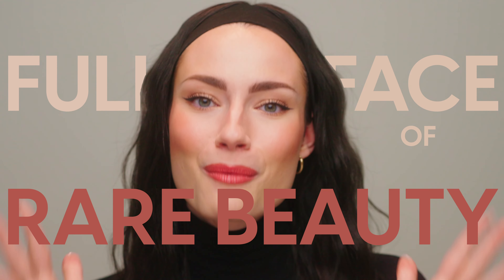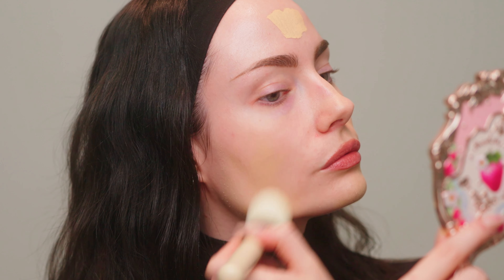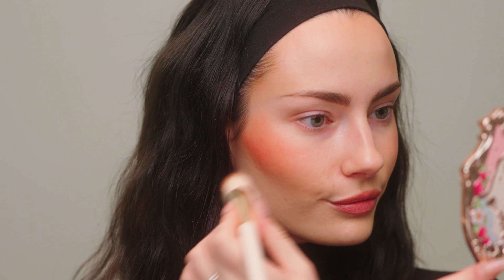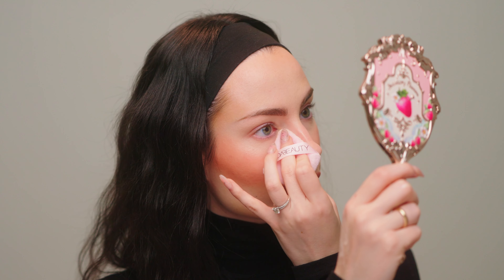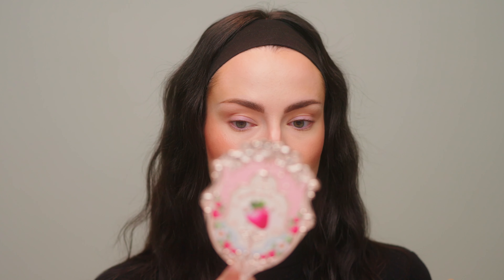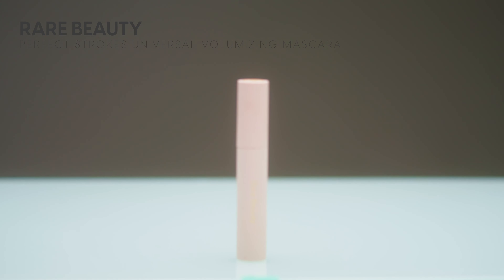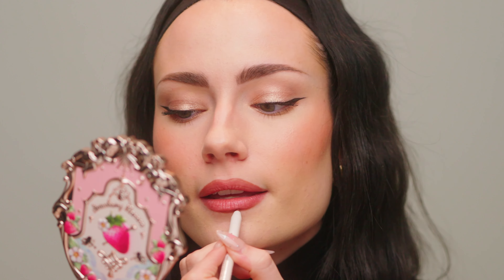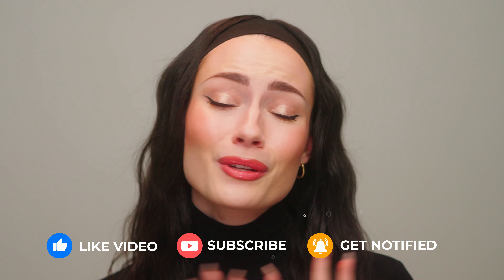Full Face Using ONLY Rare Beauty Bestsellers... is it worth it? $$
I finally caved and filmed a full face makeup tutorial using ONLY Rare Beauty! I tried all of Rare Beauty's best selling products to see which ones are worth it and which ones aren't. Some of them were absolute hits while others completely missed the mark for me...
What Rare Beauty makeup products are your favourite?

◦ Patrick Ta: BENKOBEAUTY15
◦ Nudestix: AMANDABENKO
◦ Versed: BENKOBEAUTY10
◦ PatMcGrath: AMANDA10
◦ Charlotte Tilbury: amandabFB07K
◦ Hourglass: AMANDA10
◦ Miansai: BENKOBEAUTY15
◦ Revela: AMANDA10
◦ Artis: AMANDAB15

00:00 Introduction
00:38 Primer
01:30 Foundation
03:07 Cream Bronzer
04:47 Liquid Blush
07:10 Eye Brightener
08:17 Concealer
08:48 Setting Powder
10:07 Highlighter
10:43 Touch Up Kit
11:32 Eyeshadow
13:45 Liquid Eyeliner
14:49 Gel Eyeliner
15:49 Mascara
16:44 Brow Gel
17:44 Lipliner
19:38 Lipstick
20:20 Lip Oil
21:10 Setting Spray
21:28 Conclusion